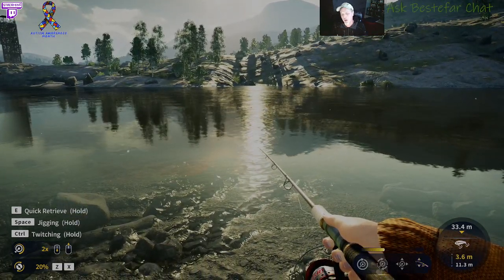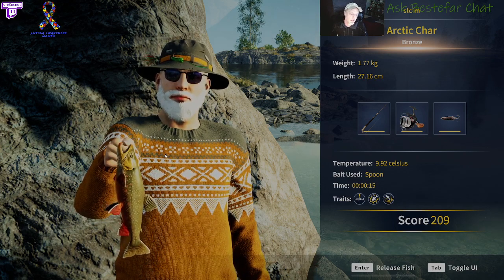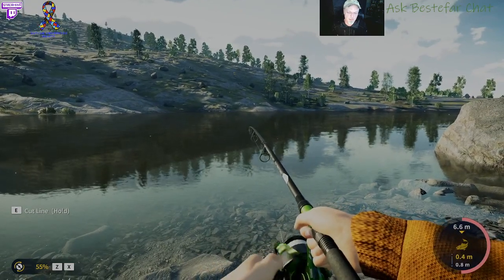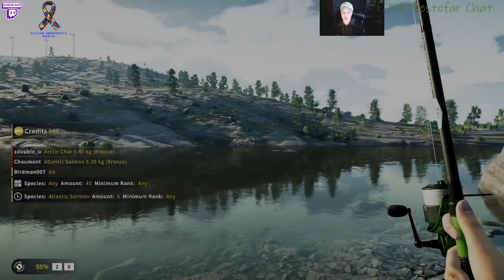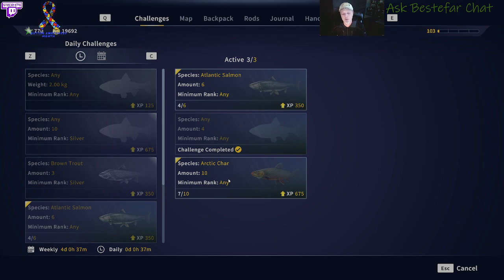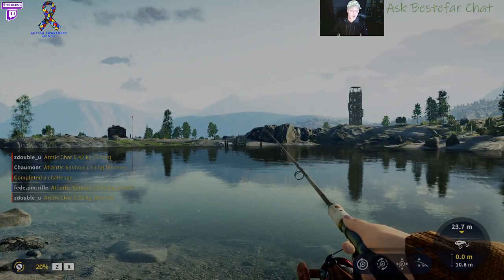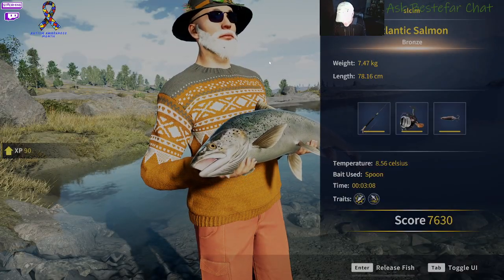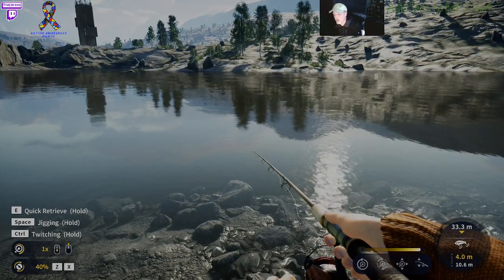The Angler: Sneakin out for a bit of fishing with imBestefar!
In this stream, we sneak for fishing instead of properly making dinner!